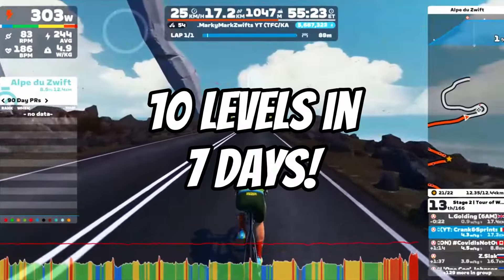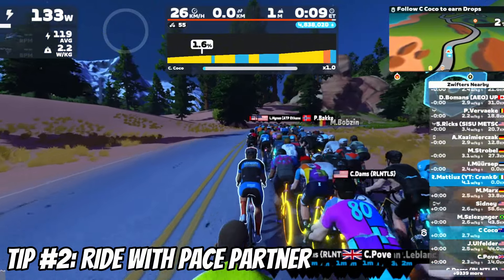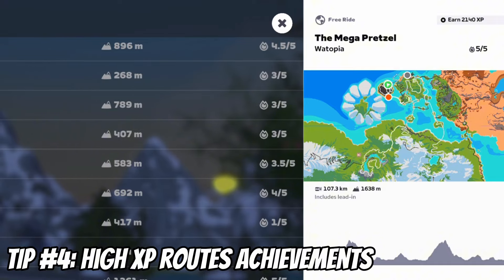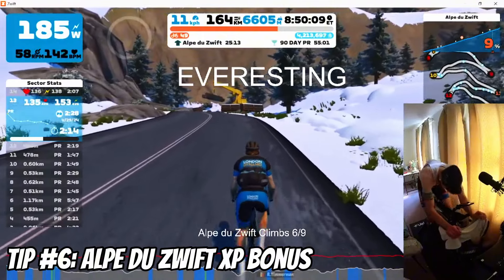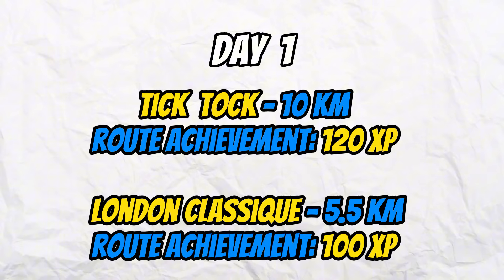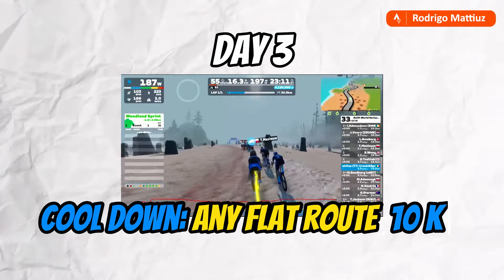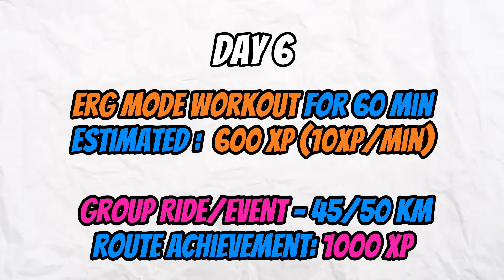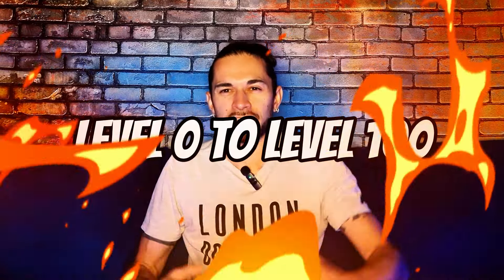7 WAYS TO LEVEL UP FASTER ON ZWIFT 💯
XP points are necessary to reach higher levels in Zwift, the higher the level the best bike or wheels you will be able to get, ride and take it to the win! On this video I brought this to the limit! How to grow 10 levels in 7 days!

00:00 10 Levels in 7 Days
00:27 Level Up Faster on Zwift
00:42 Ride Flat Routes with a TT Bike
01:12 Ride with a RoboPacer
02:00 Participate in Group Rides
02:19 Earn Achievement Badges
03:37 Alpe Du Zwift XP Bonus
04:29 Don't Forget Desecents
04:46 10 Levels in a Week Plan
09:11 Final Plan and Zwift Best Bike

Wants Le Col FREE cycling🧤! on Your First Order with Code ''Rodrigo Mattiuz''

ABOUT CRANK & SPRINTS CHRONICLES:
🚴‍♂️ 🏃‍♂️Hello Crankers, Hello Sprinters, I am Rodrigo, Italian Londoner. Just me training to get faster at cycling and running, you know VO2Max and Watts, those kinda things.
My Achievements 2024:
- 🏃🏼‍♂️ My first half marathon
- 🚴🏽‍♂️ From cat.4 to cat.3 racing
- ⛰️ Everesting on Zwift (Alpe Du Zwift)